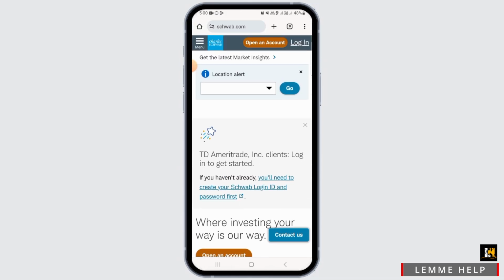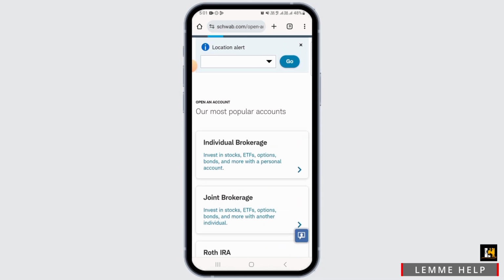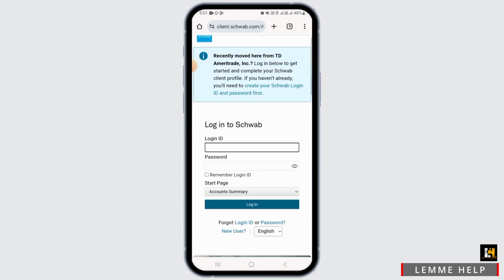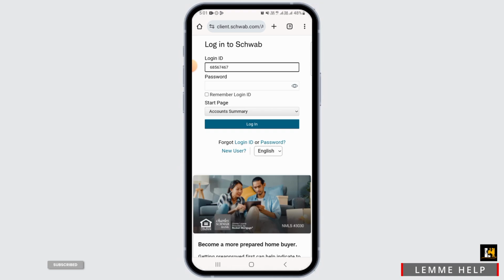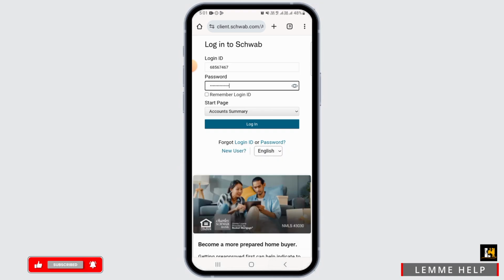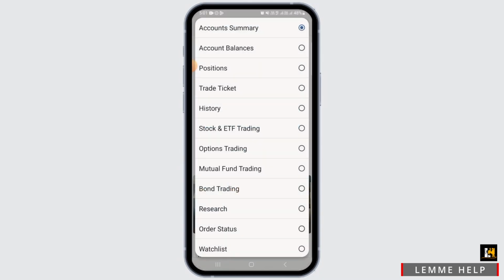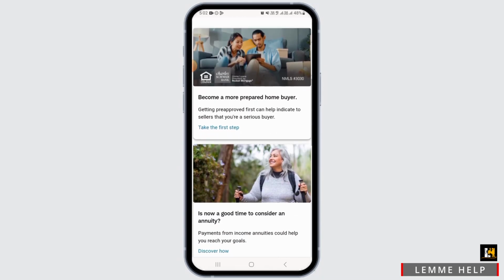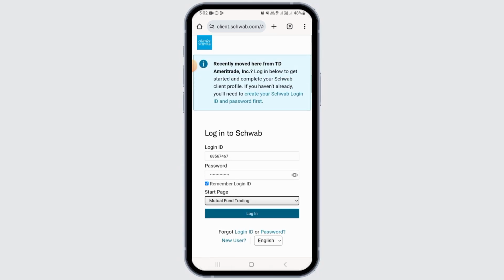How To Login Charles Schwab Account 2024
Are you looking to log in to your Charles Schwab account in 2024? This easy guide provides step-by-step instructions on how to access your Charles Schwab account online. Follow these straightforward steps to manage your investments and account details efficiently.

In this tutorial:
0:00 - Introduction
0:15 - How to Log In to Your Charles Schwab Account in 2024 (EASY)

Learn how to effortlessly log in to your Charles Schwab account in 2024 with this simple guide. This video covers the entire login process, ensuring you can access your investment portfolio with ease.

Manage your investments by following this guide to log in to your Charles Schwab account!